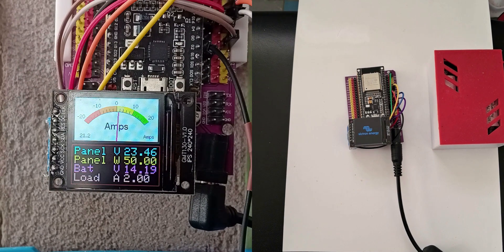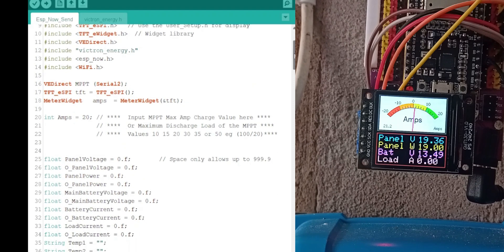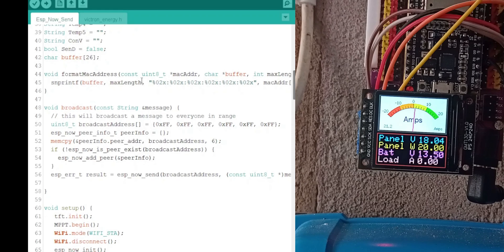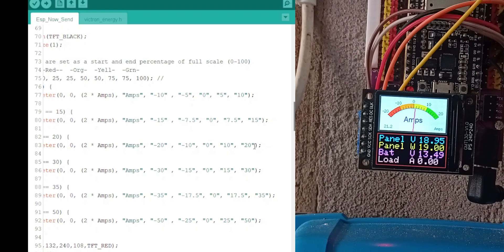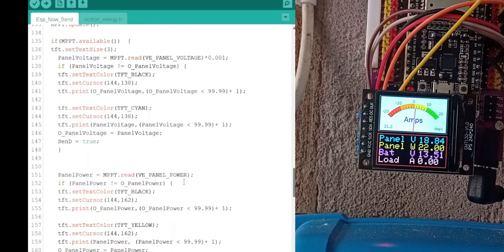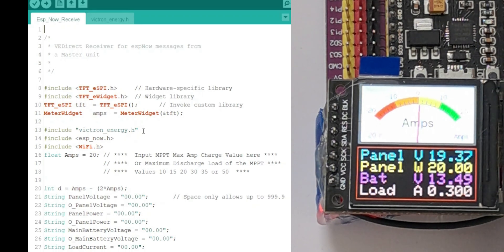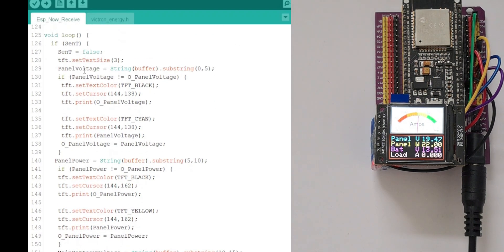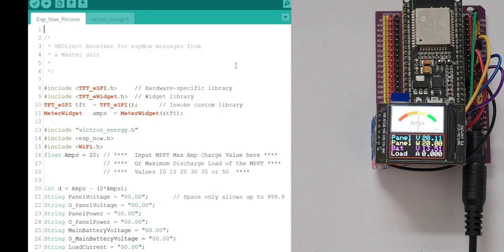Victron VEDirect Send/Receive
A Victron MPPT data display with remote data display units within the Wifi area of the ESP32 connected to the MPPT using EspNow.
The data of the charge controller is collected from the Victron MPPT charge controller from a connection to the VEDirect port and displayed in real time on a small meter. The data is also transmitted over EspNow to any units (up to 20) in the personal Wifi area of the sending ESP32.